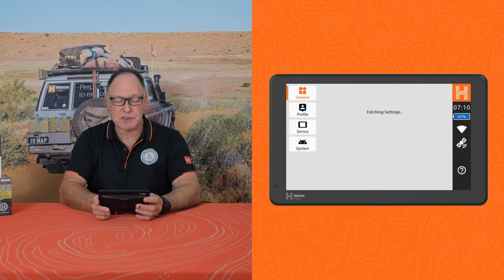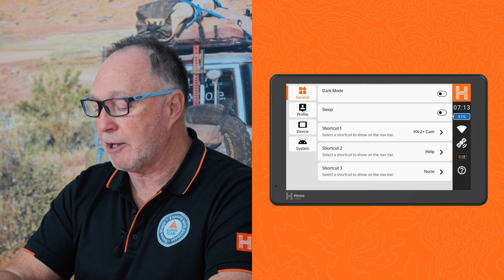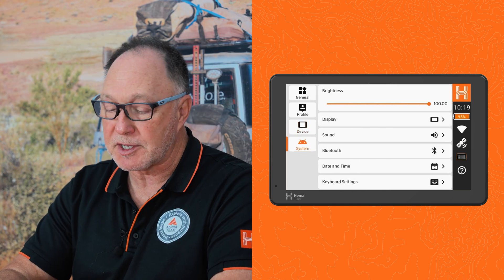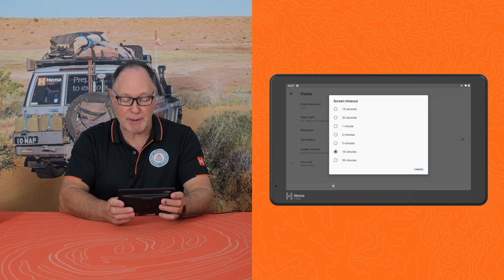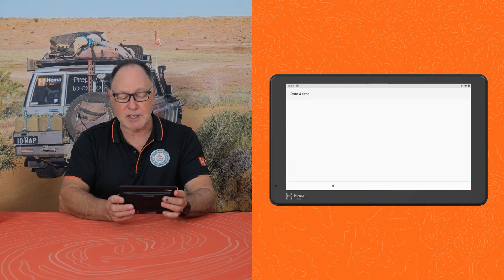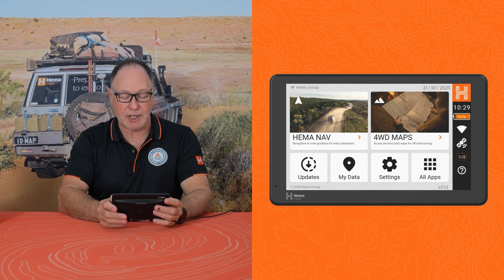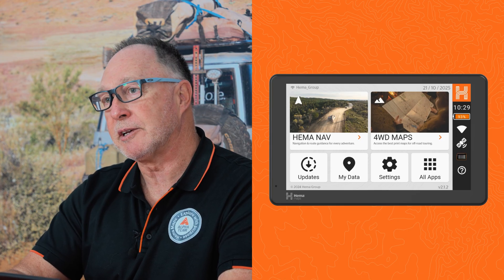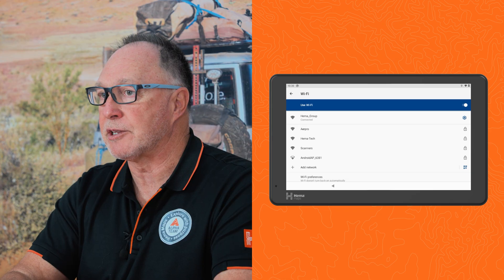Hema Nav - Getting Started: Complete Settings Guide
Get started with Hema Nav, the comprehensive GPS navigation software built for 4WD, caravan, and offroad adventures. This video walks new and existing users through all the essential general settings, including dark mode, sleep mode, system shortcuts, screen brightness, sound options, Bluetooth pairing, date and time adjustments, keyboard preferences, and Wi-Fi connection. Learn how to customise your Hema Nav device for easy access to frequently used functions, smoother navigation, and optimal performance on every journey.

Perfect for new Hema Nav users, 4WD enthusiasts, and offroad travellers, this guide ensures you understand the key settings to personalise your device, improve usability, and get the most from your Hema Nav experience.